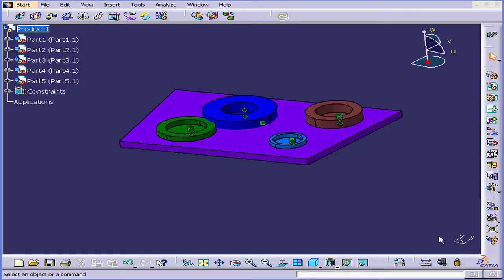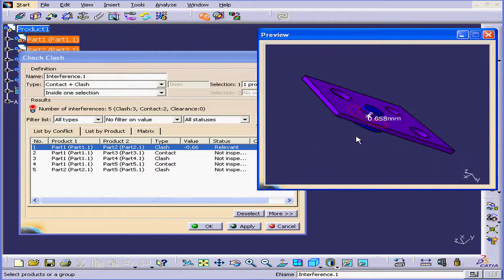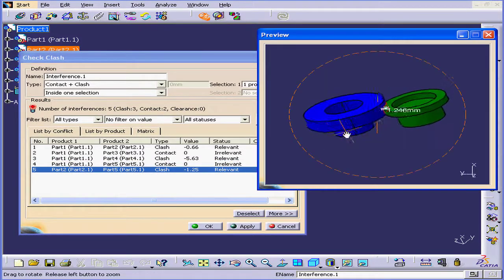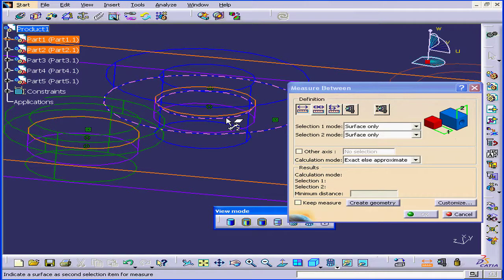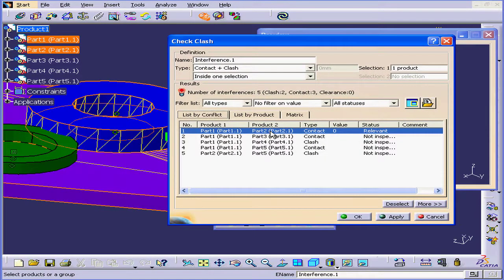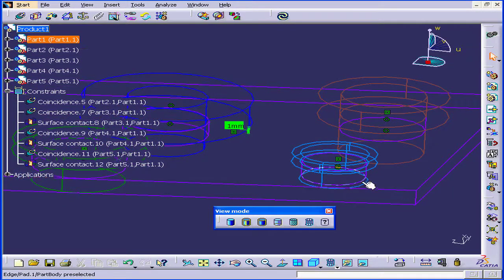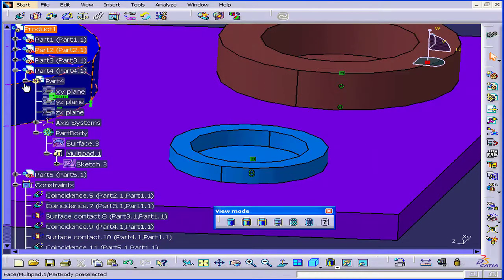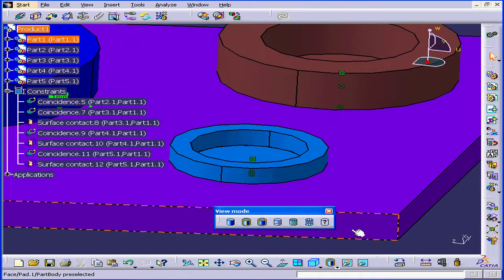01-82 CATIA v5 TUTORIAL: ( Clash )